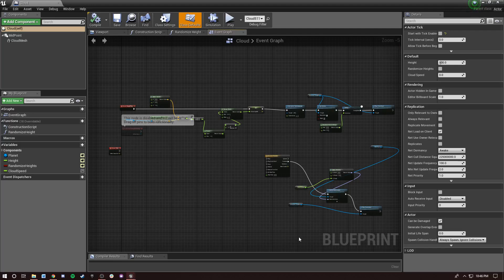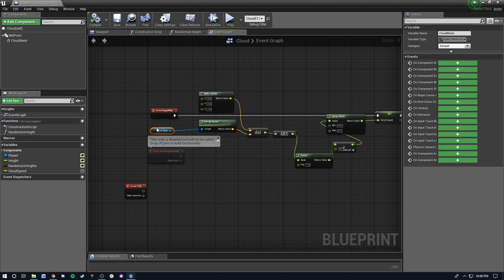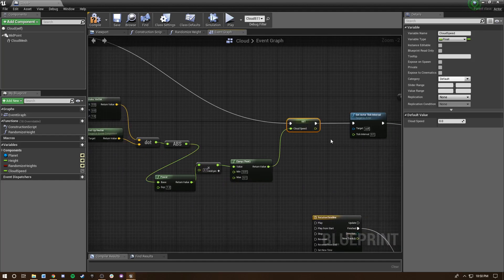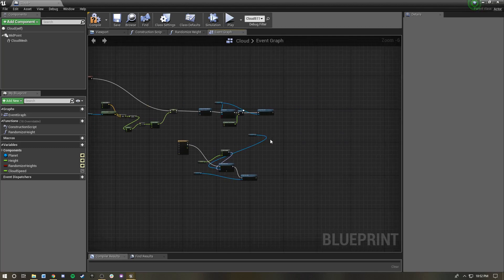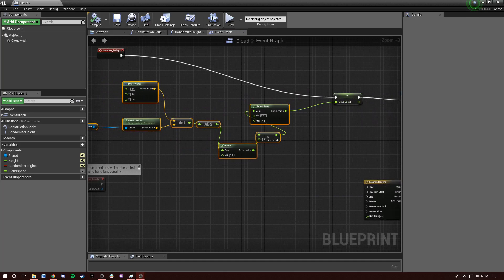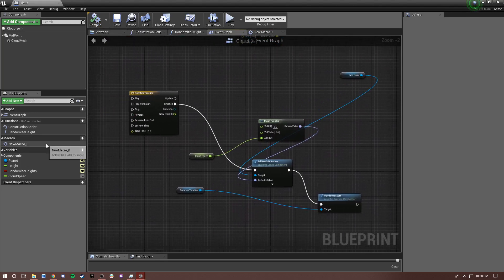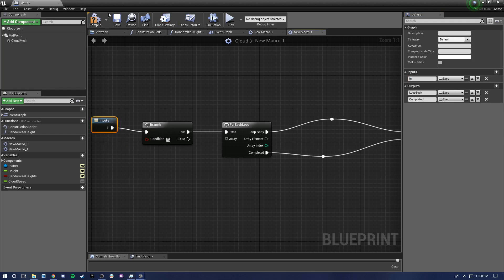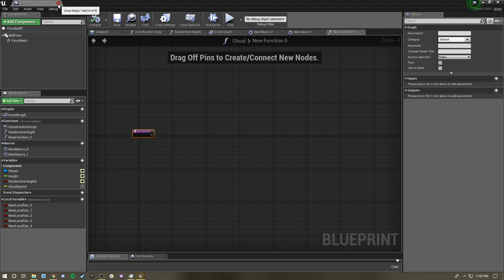Unreal Engine 4 - Quick! How To: Use Functions and Macros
A quick UE4 "how to" on using functions, macros, and collapsing graphs in blueprints.